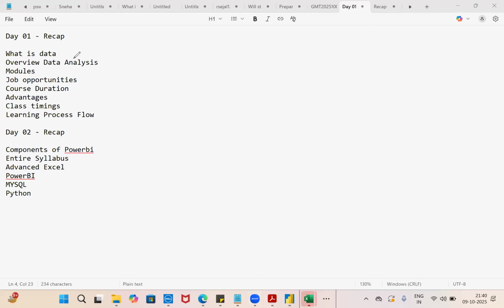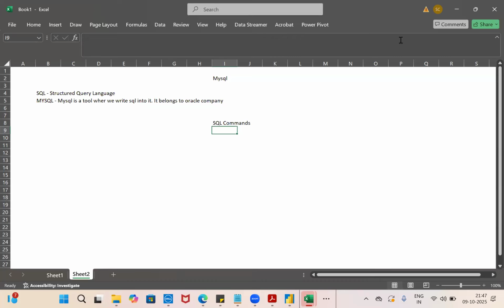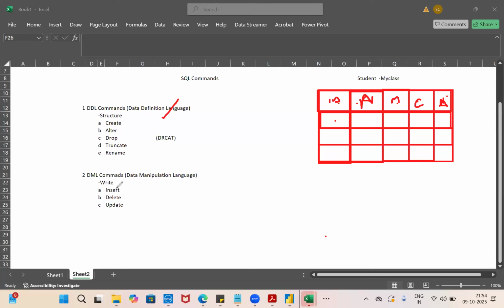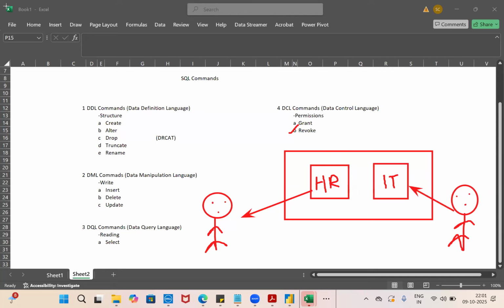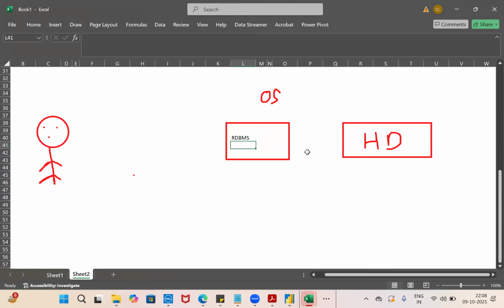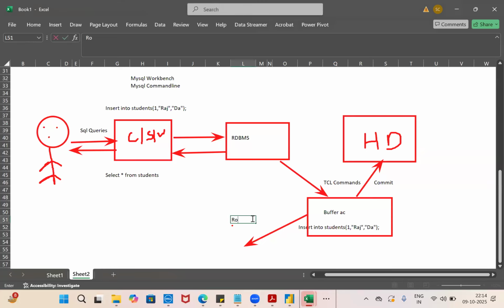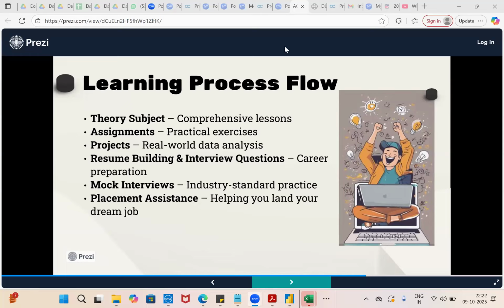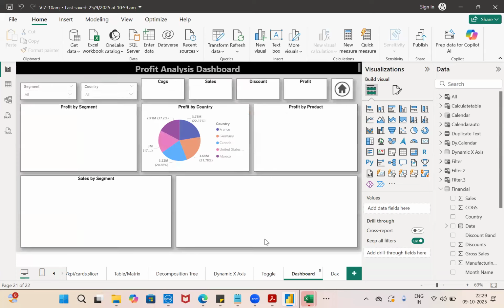DATA ANALYST tutorials || Demo - 4 || by Mrs. Sravanthi On 09-10-2025 @9:30PM (IST)